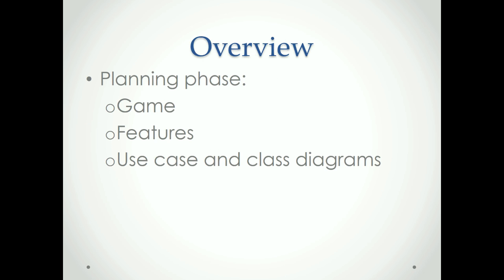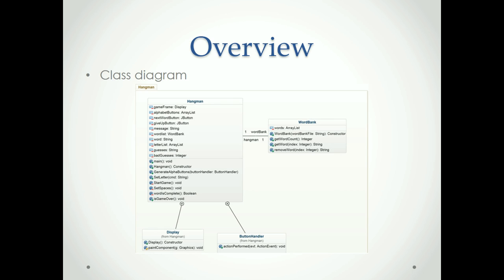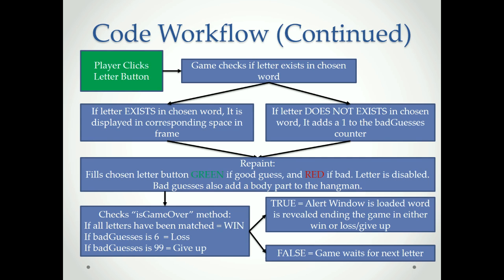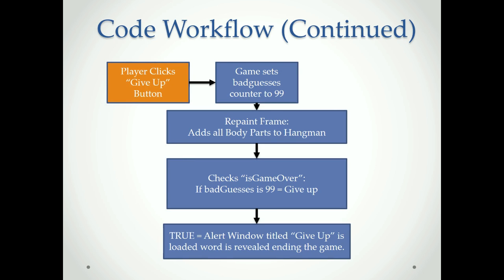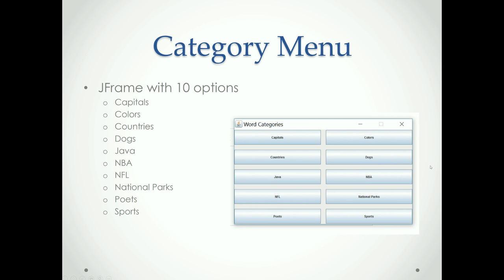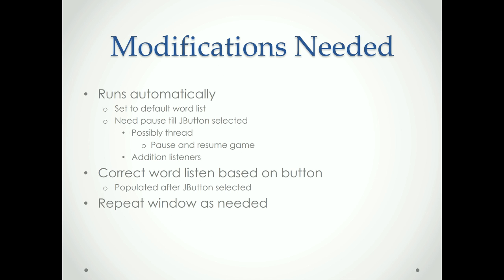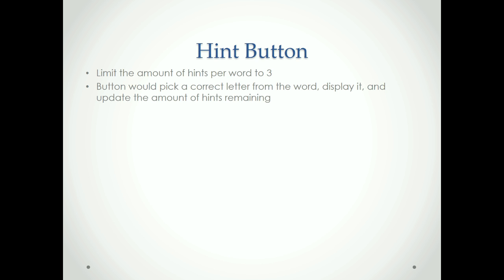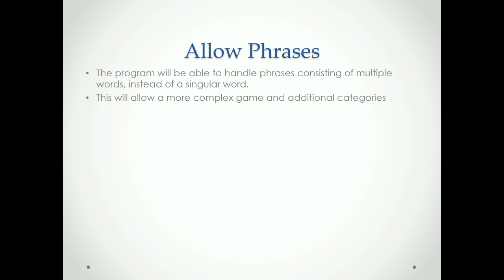Hangman Game - Group 5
Here is Group 5's presentation of our game, Hangman